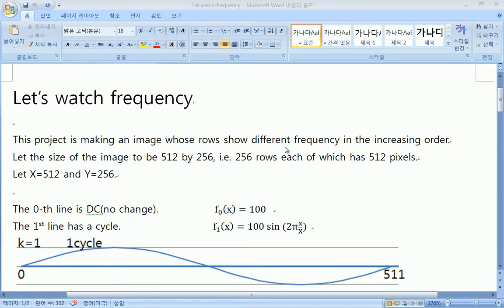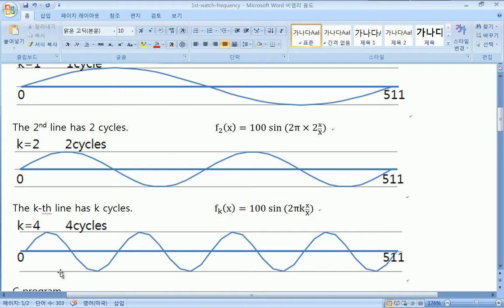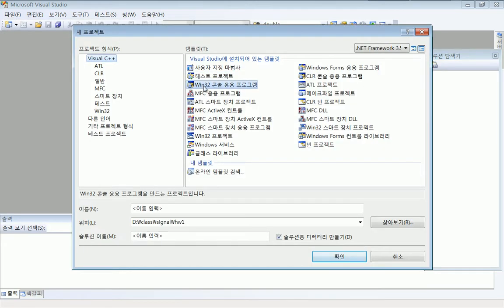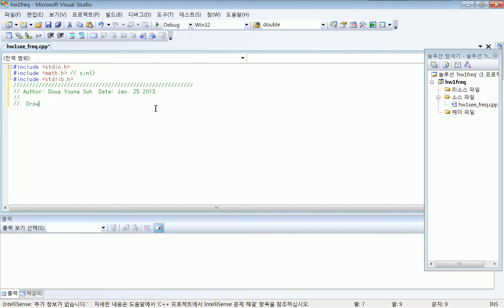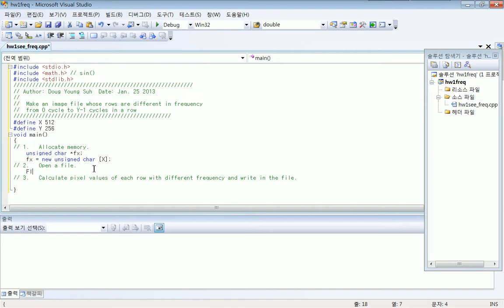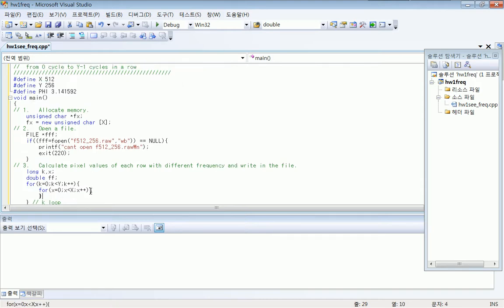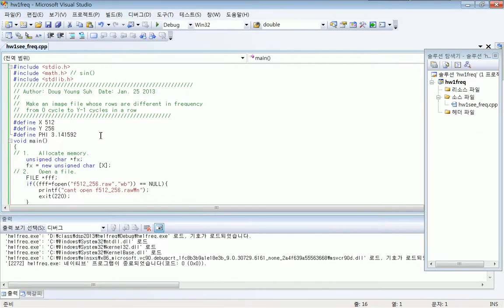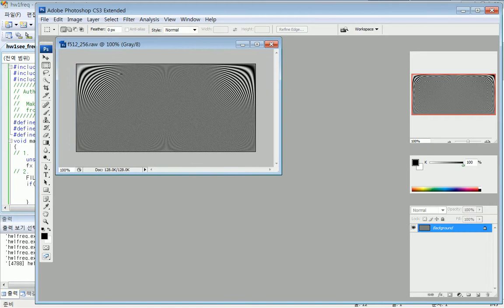Let's watch frequency - by Prof. Suh - Kyung Hee Univ.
This project is making an image whose rows show different frequency in the increasing order.
Let the size of the image to be 512 by 256, i.e. 256 rows each of which has 512 pixels.
Let X=512 and Y=256.